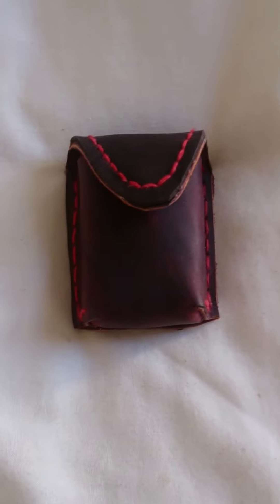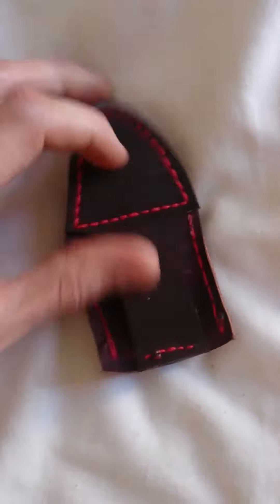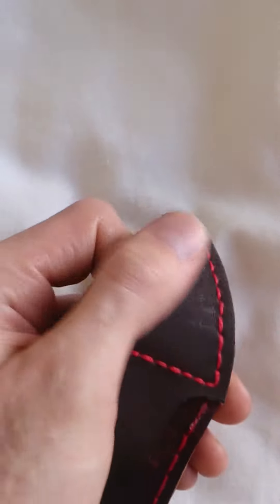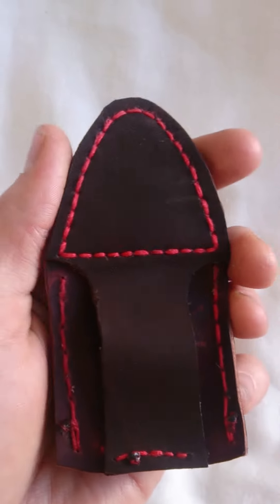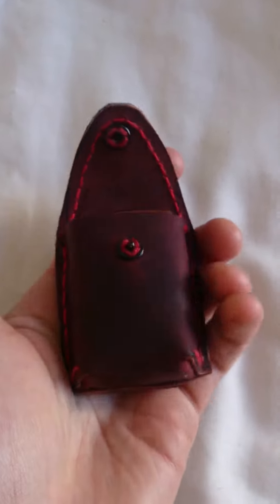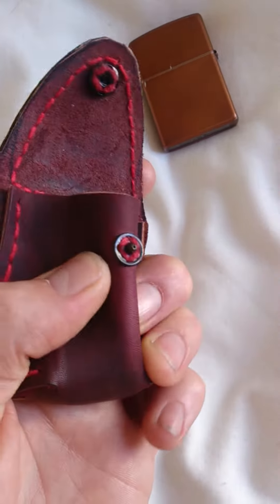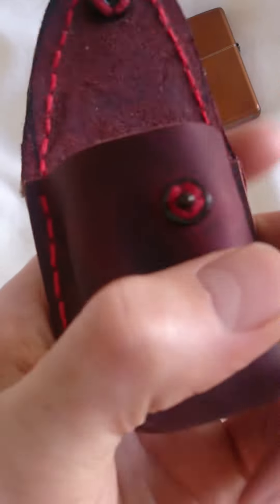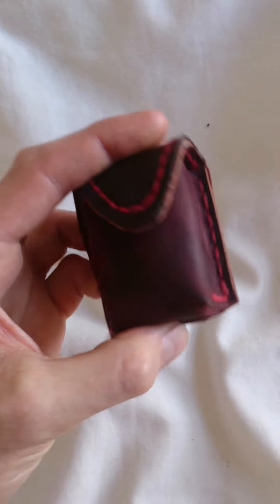My leather zippo case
Little leather pouch for a zippo